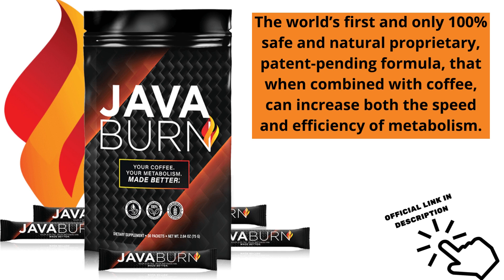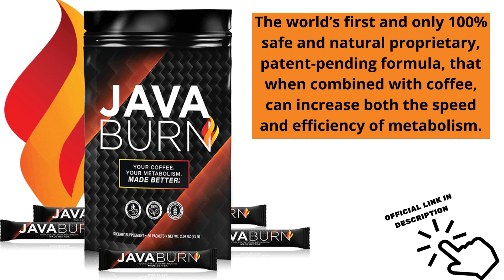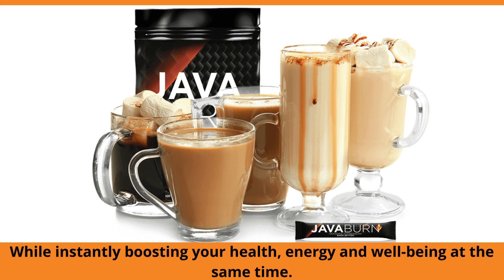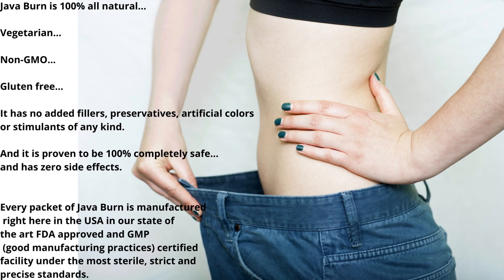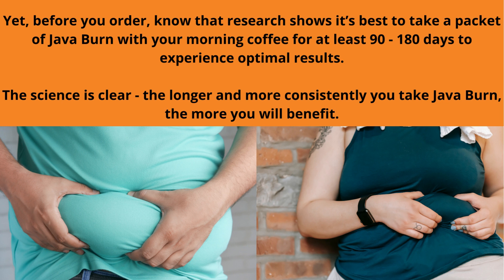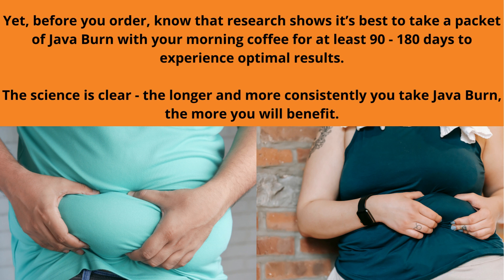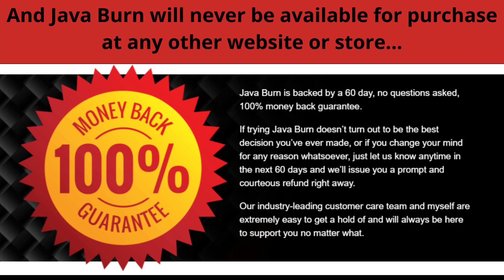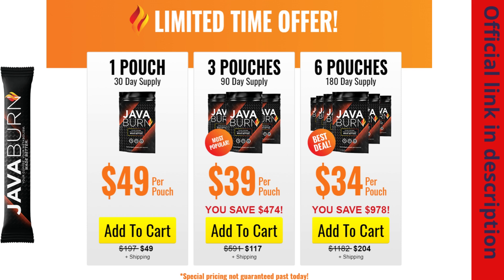JAVA BURN - JAVA BURN REVIEW: 2022 NEW! - Java Burn Coffe Reviews - Java Burn Weight Loss Supplement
🌟 Want a product that helps you lose weight? Click on the official link and enjoy the promotions

Hello everyone, it's ok my name is Elaine and today I'm going to tell you everything you need to know about Java Burn before you buy it, so stay tuned because I have two very important information that I want to share with you.

The first thing you need to know about Java Burn is which site you are going to get it from. Java Burn is only sold on its official website and to help you I have left the official website below in the description box. So the question is, what is Java Burn and does it really work? And the answer is yes, it works and after many laboratory tests, researchers have identified that it has a natural formula with concentrated ingredients.

Java Burn is 100% natural and with its safe formula that, when combined with coffee, increases the speed and efficiency of metabolism. Java burn is proven to be effective. it has helped thousands of men and women shed fat from problem areas and are enjoying energy and energy throughout the day. The caloric burn that Java burn provides even helps reduce hunger. So yes, you can trust this product as we have many women and men showing results and you too can be one of them. However, you need to keep in mind that we all have unique bodies and work differently, so I'm just saying this so that you have a realistic mind about your expectations and treatment.

Because in the end, we are all different. Another very important thing about this product is that Java Burn does a 60 day trial and if you don't see any results or you just don't like it for whatever reason, they will refund your money. Also for Java Burned to work, you need to take the treatment seriously. You need to take it every day. The most suitable and recommended way is to take a packet of Java Burn and mix it with your breakfast for full effectiveness throughout the day.

However, it is important for you to know that research shows that for the best results and to enjoy all the benefits that Java Burn has, it is necessary to take it for 90 to 180 days. Be regular and disciplined. Taking it daily to get excellent results or else you will not get great results and you will be a little frustrated. You may not see good results in the first month, but most people have much better results after using the product for three months. Another important information is that Java burning is completely natural, therefore, it has no side effects. So guys I want to record this video, First of all, to tell you to be careful which website you get it from. Remembering that the official website is below. In the description box and 2nd if you buy the product. Please remember to do the treatment exactly the way it is meant to be done and take it seriously. Also keep in mind that the results will be very different.

From one person to another, because we all have very different bodies. I really hope this video helped you and I hope that Java Burn really helps you to improve your life and that you get all the many benefits it can do. Take care everyone and even more.